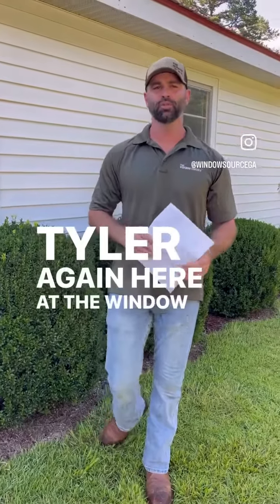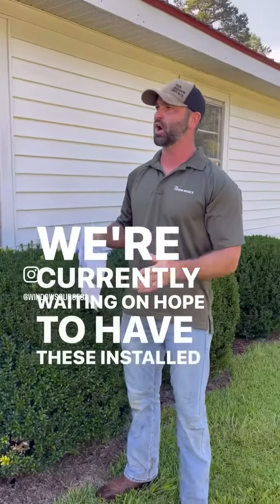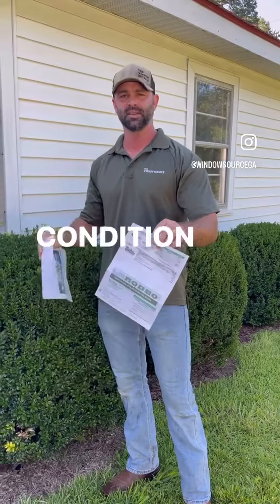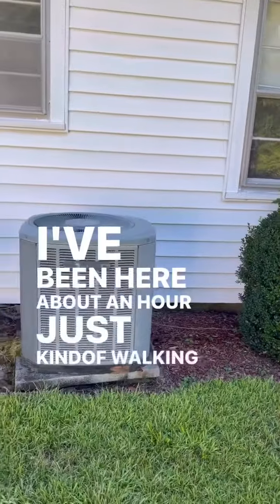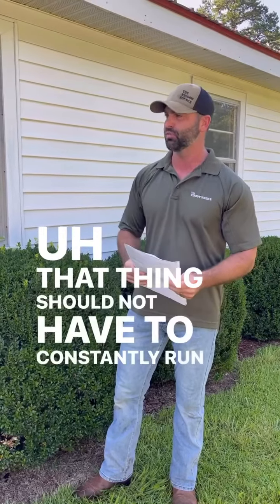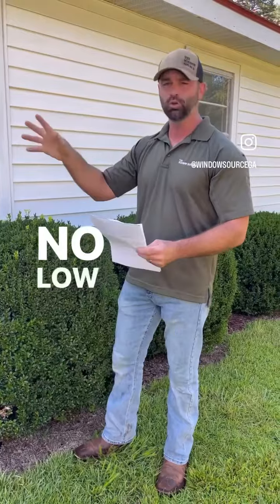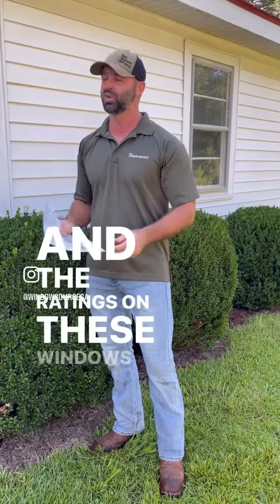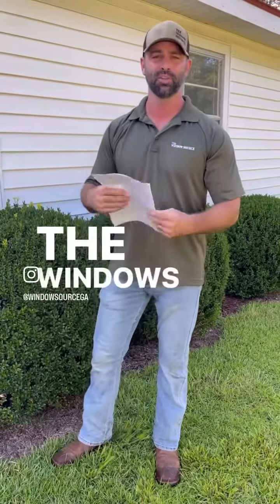Single Pane Windows = High Energy Cost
Notice your A/C unit running constantly? Power bills higher than you’ve seen in years? Energy cost are only going up!💰

Power bill comparison - one with the house occupied and one with the house vacant. The difference is about $20 - 90% the power usage is coming from trying to cool the home! By replacing single pane windows with energy efficient windows you could save up to 30% on your cooling and heating cost. 🛑 Stop throwing money out the window and upgrade to energyefficient replacement windows from thewindowsource